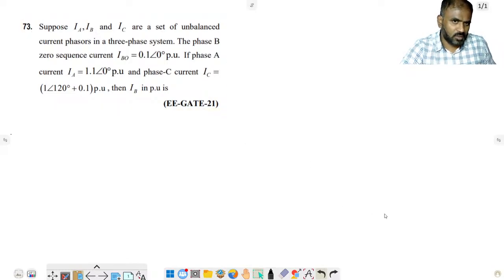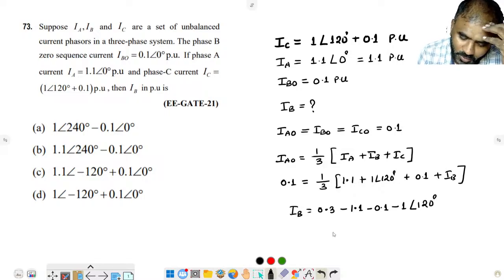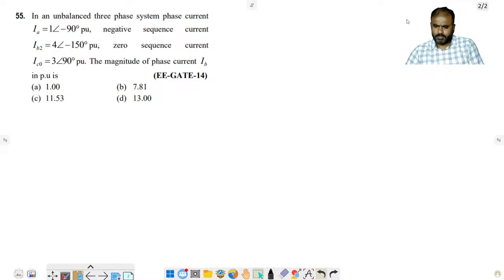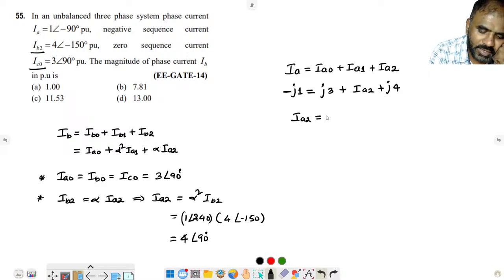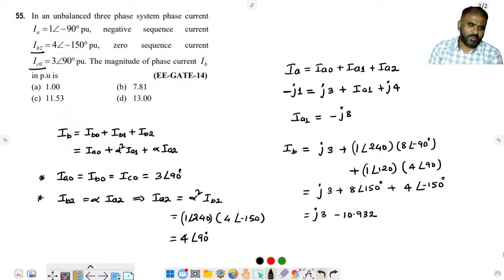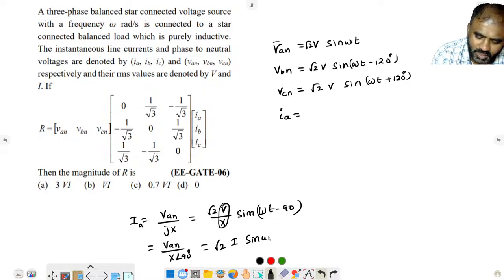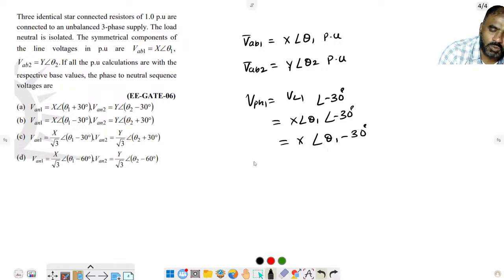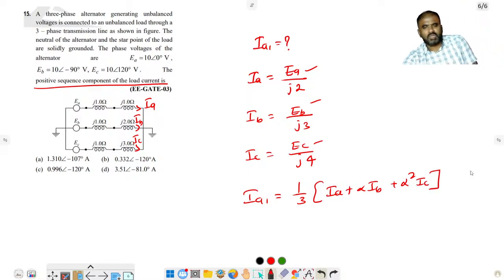POWER SYSTEMS | Symmetrical Components & Sequence Networks - Part 2 | Concepts & Questions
In this online session, you going to study "Symmetrical Components & Sequence Networks" in Power Systems for GATE 2025. Watch this complete session to get in-depth knowledge with the best examples. This Session is beneficial for all Aspirants preparing for Any Engineering Exam including GATE Exam Preparing Aspirants.